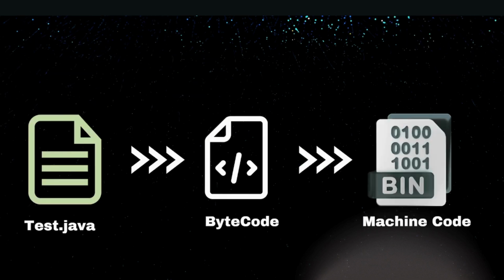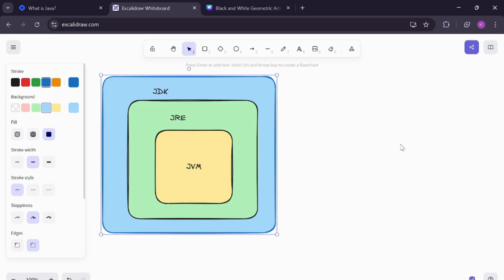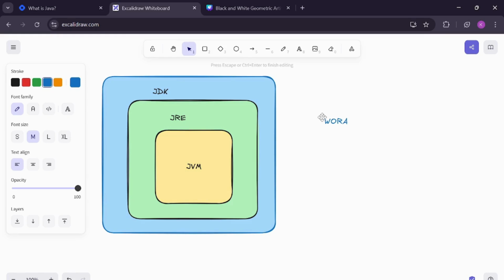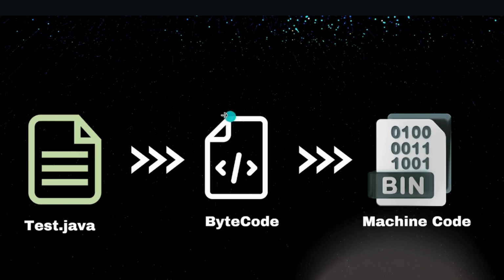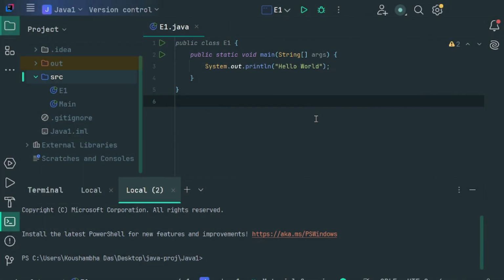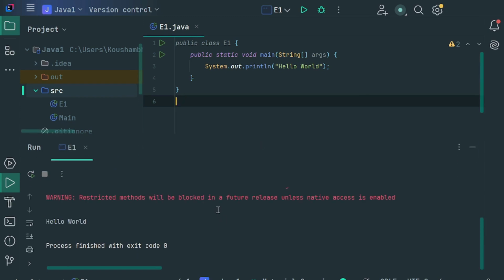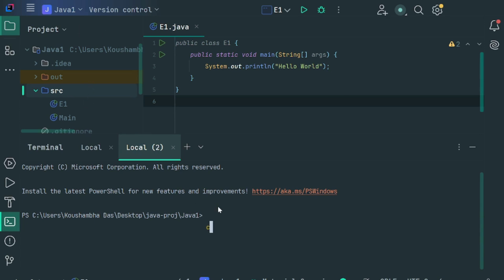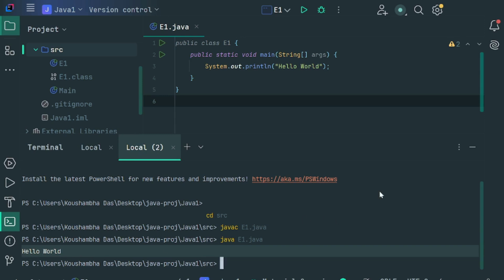Java 01 | JDK, JRE & JVM for Beginners | LogiK Academy 🖥️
📌 Welcome to LogiK Academy!
In this first video of the Java 01 Playlist, we dive into the core concepts of JDK, JRE, and JVM — the backbone of every Java program. 🚀

🔹 What you’ll learn in this video:

The difference between JDK, JRE, and JVM

Why they are essential in the Java ecosystem

How they work together to run your Java applications